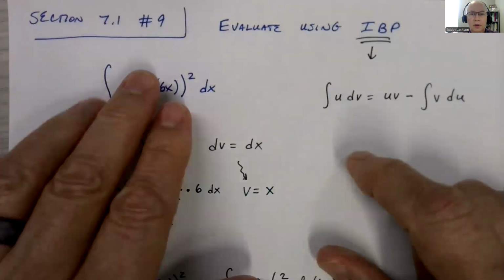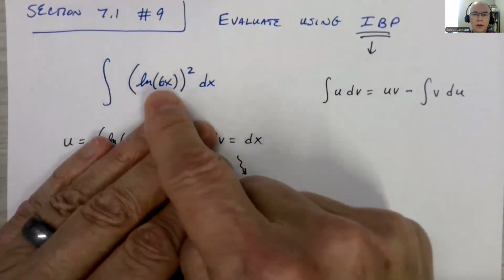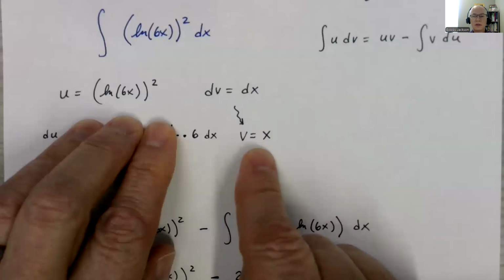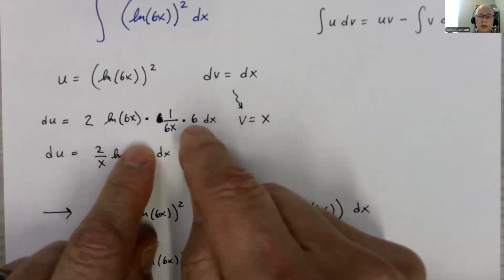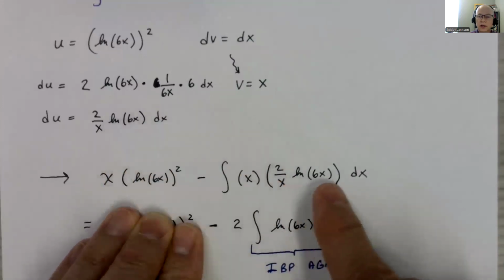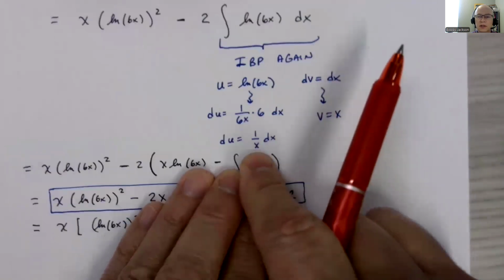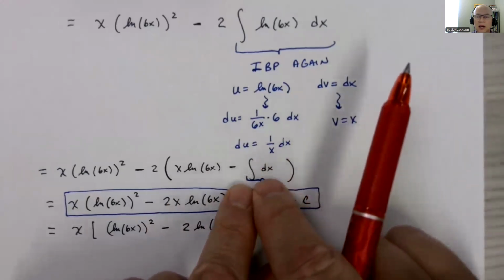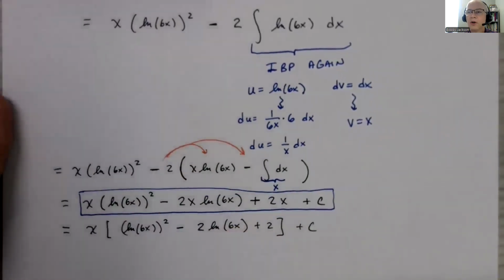Achieve Section 7.1 Number 9